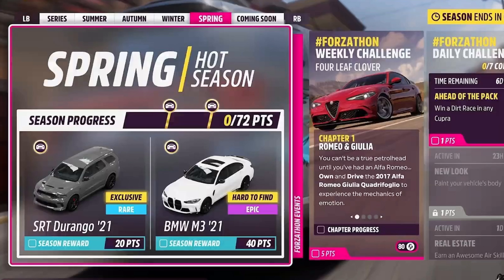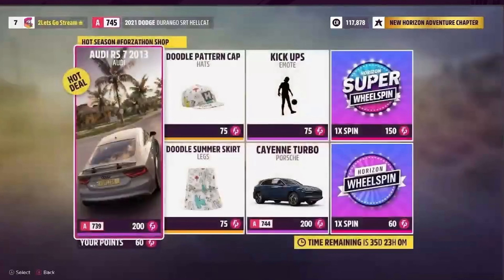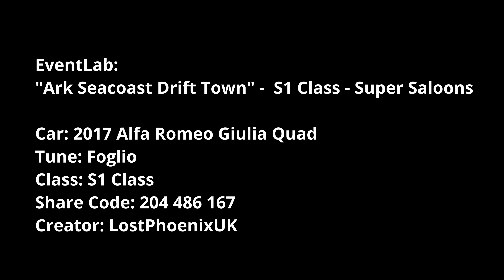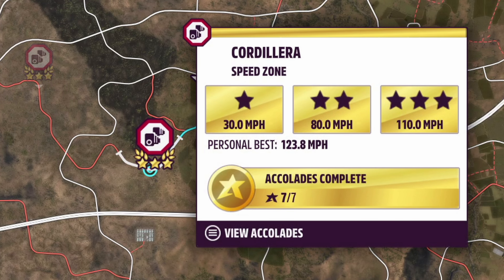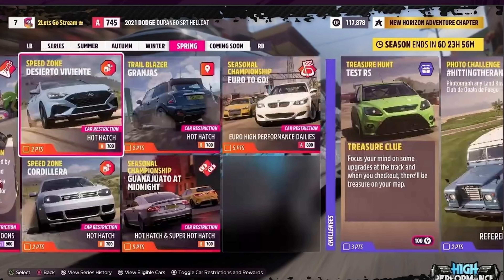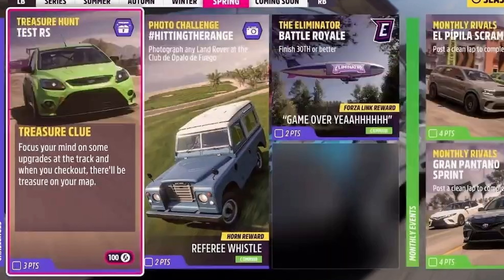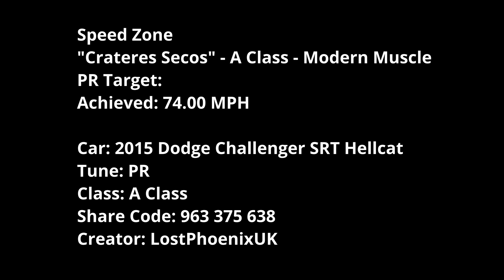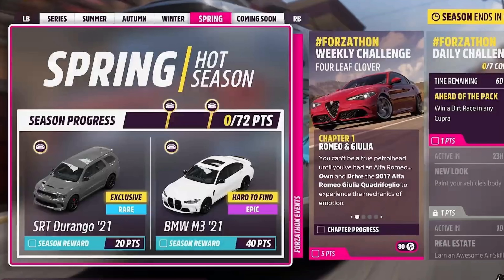Forza Horizon 5 Series 37 Spring Playlist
This is a look at the upcoming Series 37 Spring Season in Forza Horizon 5 based on the Monthly Forza Let's Go Live Stream & publicly available sources

Monero Private Coin Wallet:

43e64se9wDCRVkZE7gLzih2fpWR7bYAkBSFHet1qTB7ELwAPJFPVu2KRpHA4b3gkrNejJiSBzzyg7E1YjFUvazxg8rYACa8

Where to Find Lost Phoenix Gaming

Timestamps
00:00 Season Rewards / Weekly
00:37 Shop
00:50 The Trial/Event Labs
01:34 PR Stunts
02:35 Seasonal Championships
03:10 Photo Challenge / Treasure Hunt
03:50 Rally Expansion / Hot Wheels
Show Notes
FORZATHON
WEEKLY CHALLENGE: "Four Leaf Clover"

Chapter 1: Own and Drive the 2017 Alfa Romeo Giulia Quad
Chapter 2: Win a Drag Race
Chapter 3: Earn 3 Stars at Speed Zones
Chapter 4: Earn 50K Drift Zones

Car: 2017 Alfa Romeo Giulia Quad
Tune: Foglio
Class: S1 Class
Share Code: 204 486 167
Creator: LostPhoenixUK

The Trial
The Trial: "All Four One" -  A Class - AWD Super Saloons (Dirt)

Car: 2009 BMW M5
Tune: Seasonal (Dirt)
Class: A Class
Share Code: 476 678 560
Creator:  RockLXD

EventLab: "SZ 2.11" -  A Class - Super Hot Hatch

Car: 2017 Ford Focus
Tune: Seasonal Tune
Class: A Class
Share Code: 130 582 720
Creator: JingleJangleJoe

EventLab: "Ark Seacoast Drift Town" -  S1 Class - Super Saloons

Tune: Foglio
Class: S1 Class
Creator: LostPhoenixUK

Car: 2020 Porsche Taycan Turbo S
Tune: Trial
Class: S1 Class
Share Code: 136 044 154
Creator: LostPhoenixUK

Speed Zone "Desierto Viviente" - B Class - Hot Hatch
Target:

Speed Zone: "Cordillera - B Class - Hot Hatch
Target:

Trailblazer: "Granjas" - B Class - Hot Hatch
Target:
Achieved: 21.515 Seconds

Car: 2003 VW Golf R32
Tune: B700 / Dirt
Class: B Class
Share Code: 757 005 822
Creator: ugrundy

Street Racing Championship
Seasonal Championship: "Guanajuato at Midnight" - B Class - Hot Hatch and Super HH

Tune: B700 / Dirt
Class: B Class
Creator: ugrundy

Road Racing Championship
Seasonal Championship: "Euro to Go!" - A Class - Euro High Performance Dailies

Car: 2018 BMW M5
Tune: Offroad M5
Class: A Class
Share Code: 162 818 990
Creator:  LostPhoenixUK

Treasure Hunt: Test RS
Clue: Focus your mind on some upgrades at the test track and when you checkout, there will be treasure on your map

Objective: Upgrade a Ford Focus at the Horizon Test Track

Photo Challenge: HittingThe Range
Photography any Land Rover at the Club de Opalo de Fuego

EXPANSION PACKS

Rally Adventures:

Seasonal Championship: "Run Raptor Run" - A Class - Sports Utility Heroes

Car: 2018 Porsche Cayenne Turbo
Tune: Champ Tune
Class: A Class
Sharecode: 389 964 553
Creator: LostPhoenixUK

Speed Zone
Speed Zone "Crateres Secos" - A Class - Modern Muscle
PR Target:

Car: 2015 Dodge Challenger SRT Hellcat
Tune: PR
Class: A Class
Share Code: 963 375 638
Creator: LostPhoenixUK

HOT WHEELS

Seasonal Championship: "Speed and Style" - S1 Class - Super GT

Car: 2017 Ferrari 812 Superfast
Tune: Forzathon
Class: S1 Class
Share Code: 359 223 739
Creator: LostPhoenixUK

Speed Trap "Nexus View" - A Class - Modern Muscle
Target:

Tune: HW PR
Class: A Class
Share Code: 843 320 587
Creator: LostPhoenixUK